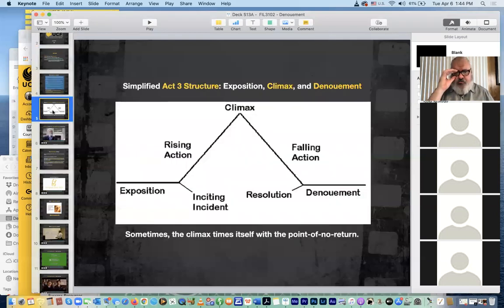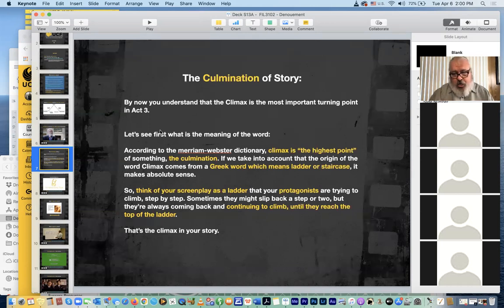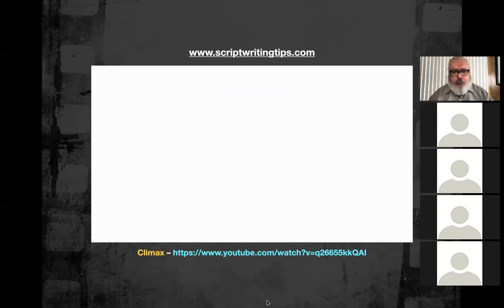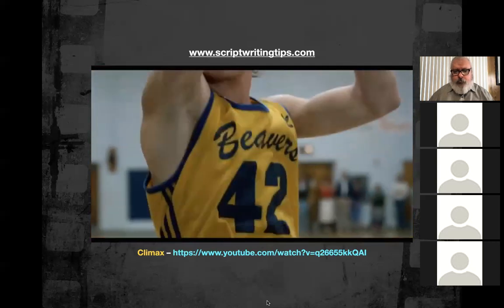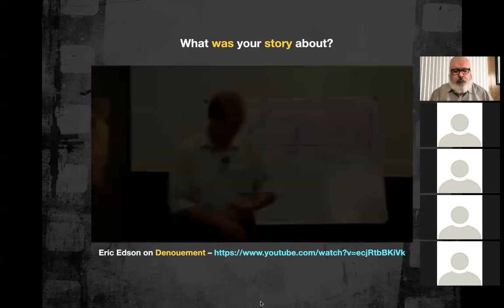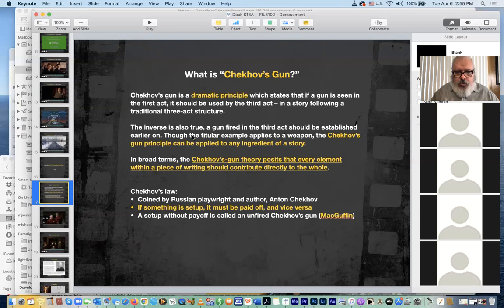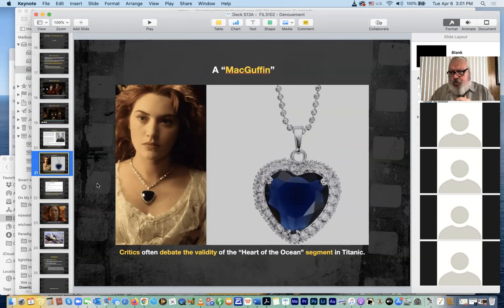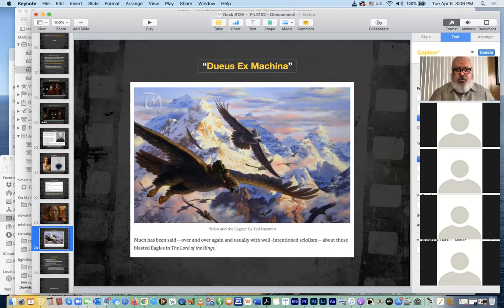zoom 04/06/21 FIL3102: Climax, Resolution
The culminating moment of your story is the Climax. Discussion on this final stage in story structure, the resolution of the narrative–and some pitfalls to avoid are discussed.